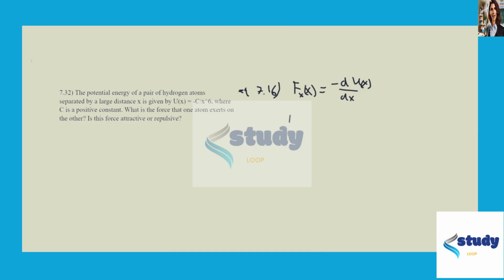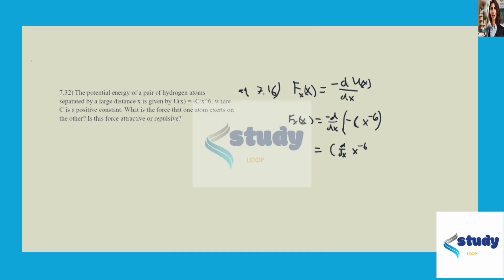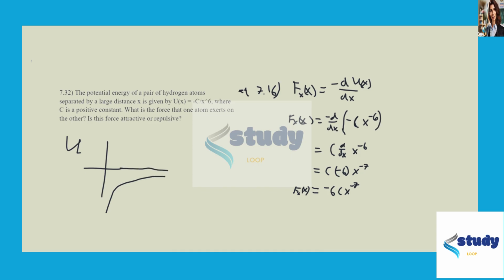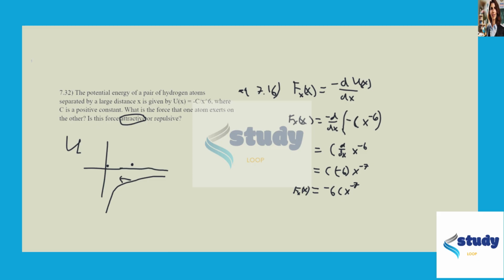The potential energy of a pair of hydrogen atoms separated by a large distance is given by , where i